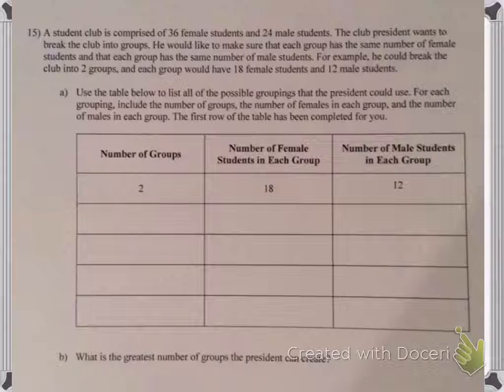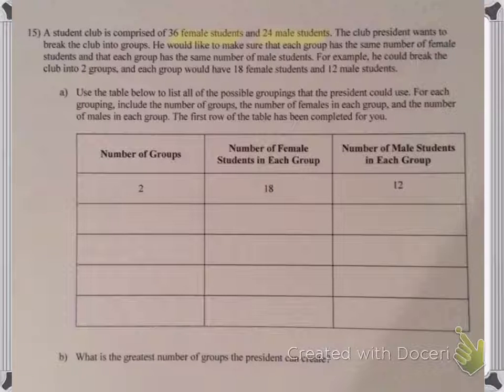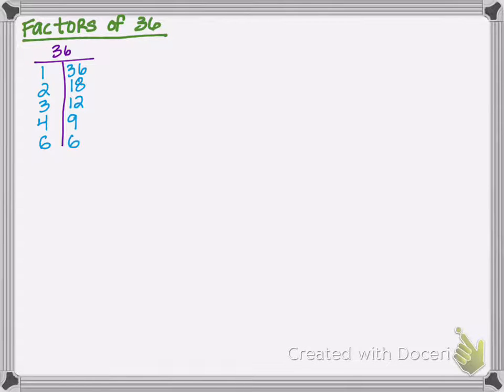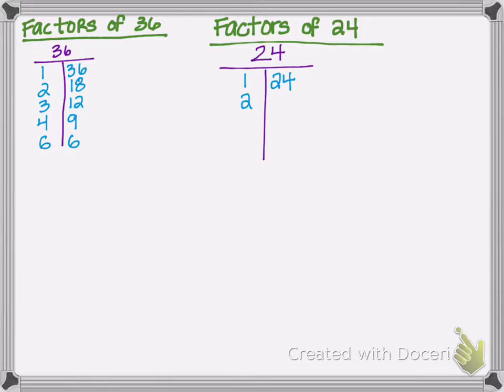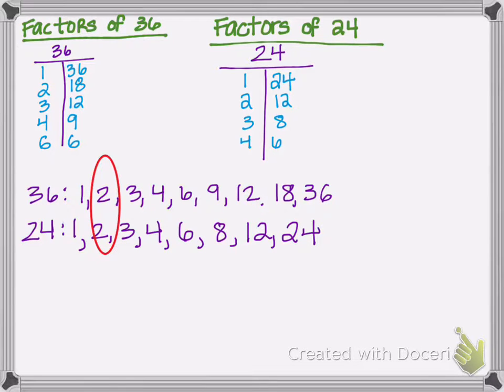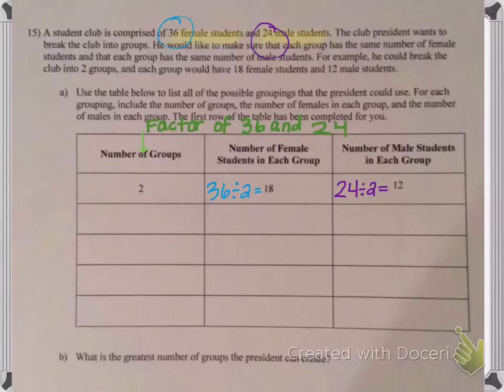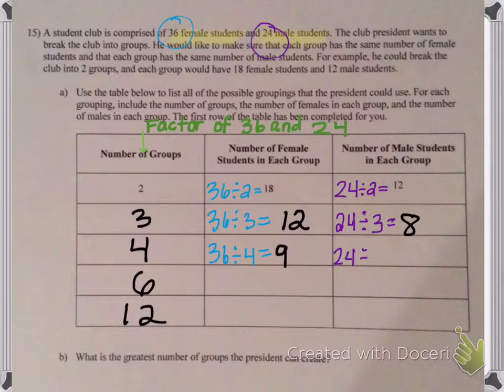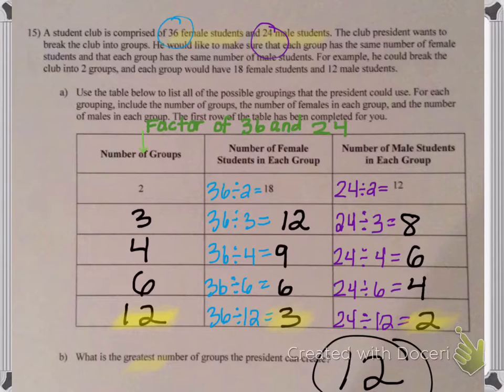Module 1 Problem 15